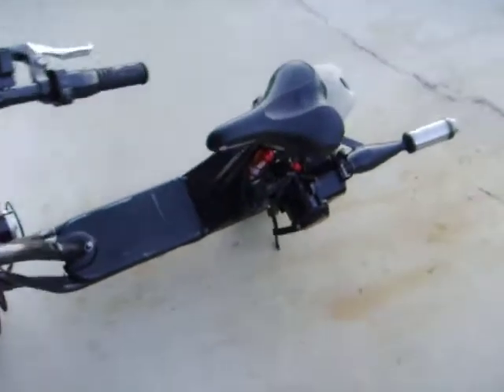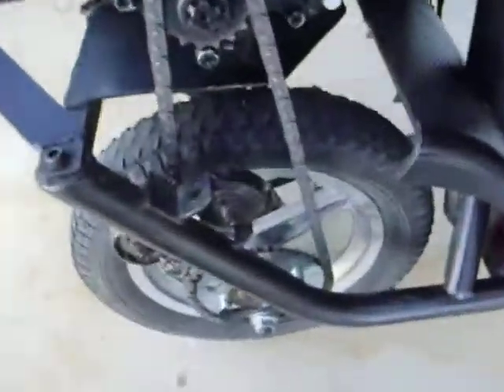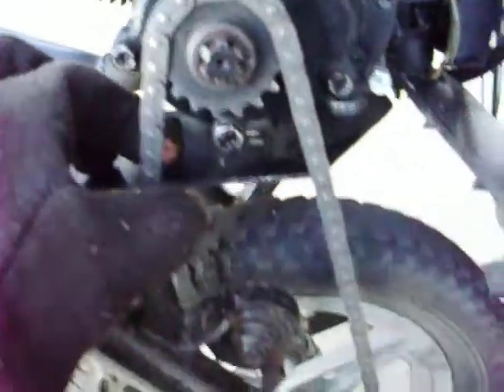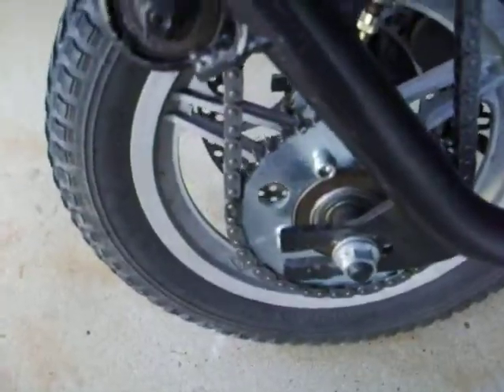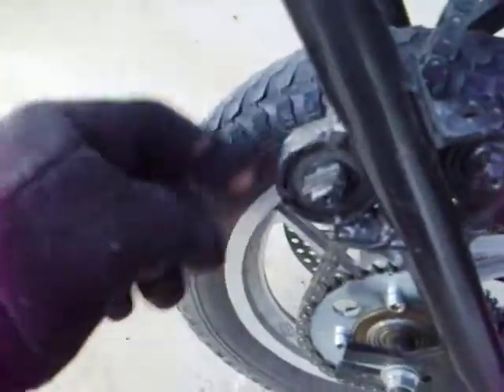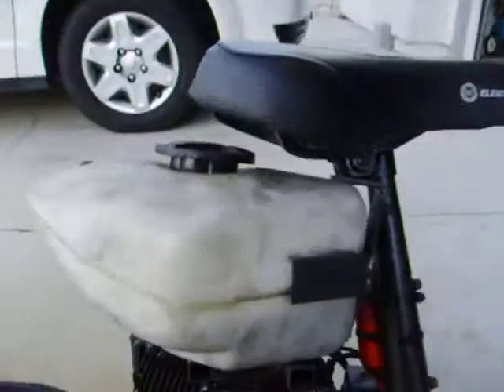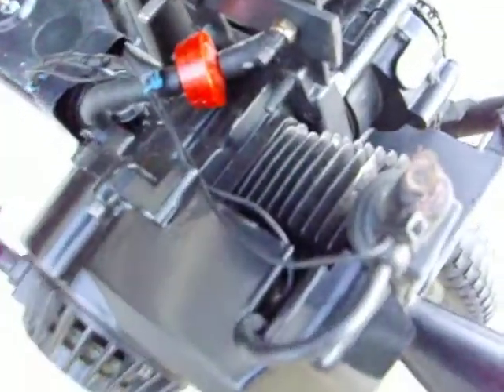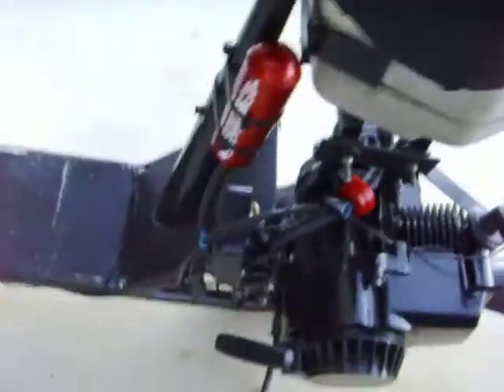Hybrid Scooter Upgrades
A stronger chain has been put on my hybrid scooter.